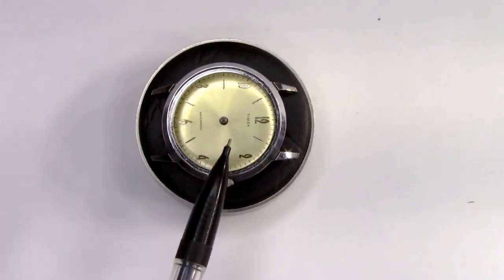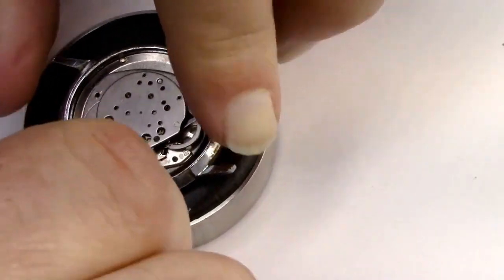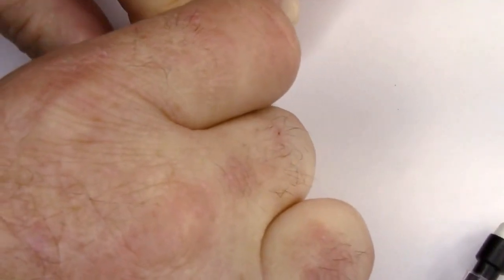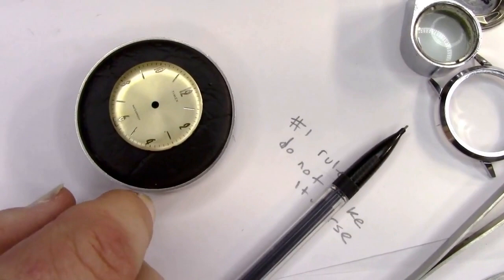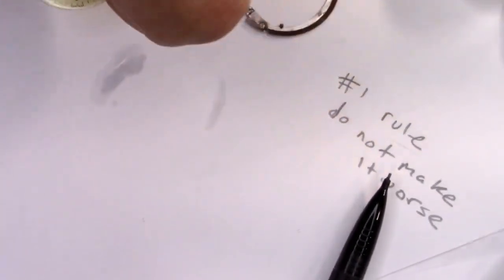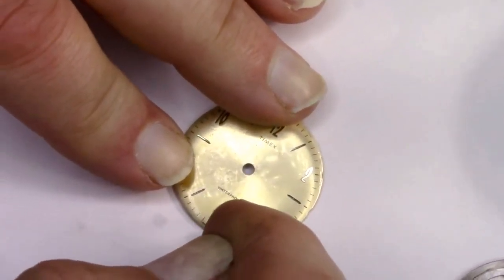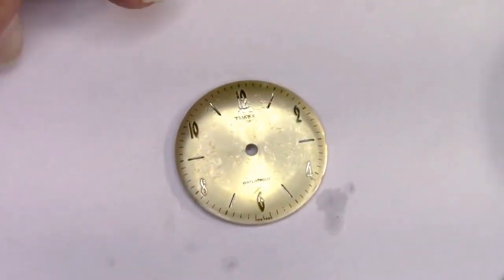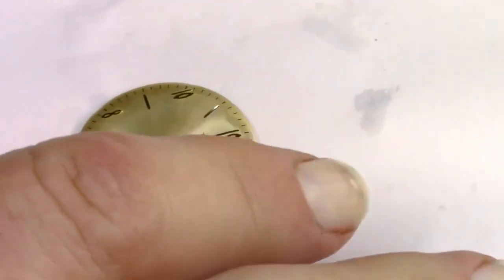How to clean a watch dial Step: 4 Servicing refurbishing a 1965 Timex Marlin men's watch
I this video, I show how easy it is to cleaning the dial of a 1965 Timex Marlin men's watch.  This is step 4 of our series: Servicing and Refurbishing a non-runner 1965 Timex Marlin men's watch.  How to clean a watch dial

We are doing 9  8-20 minute videos to take this non-working Marlin into a working attractive watch.

My wife and I are Christians so all of our videos are family friendly.

Demoncrats / communists are attacking Christians. We as republicans need to remember that remaining loyal to Jesus is more important than anything else in this world.  Even though satan and his democrat allies steel elections to force every form of evil upon us, I think we as Republicans should still vote in order to do what is right.  More importantly, we need to tell people about Jesus. Many current Christians were at one-point demoncrats but were wonderfully transformed by Jesus.  We were all at one point in rebellion against God and headed for hell.   The same Jesus who saved us has the power to save any living soul.

Demoncrats, of our time period, hate the God of the Bible.  50 years ago, there were many may demoncrats who loved Jesus.  The democrat party drifted from being ok to being a promotor of evil and hater of Biblical ethics and morality.

Please do not let them intimidate you. They do enjoy threatening Christians.  We need to pray for each other.  People similar to the demoncrats lived before the Great Flood.  They are now in hell.  Unfortunately, they chose to reject God.
The people of ancient Sodom and Gomorrah were homo sexuals and haters of God and His goodness.  It is very sad to think about but according to the Bible, all those people are now in hell. Genesis chapter 19.  Matthew 10:15.  Luke 17:29.   Please turn to Jesus.  He wants you to go to heaven. Jesus loves everyone but not all people are saved.